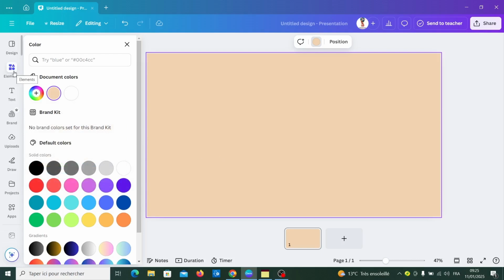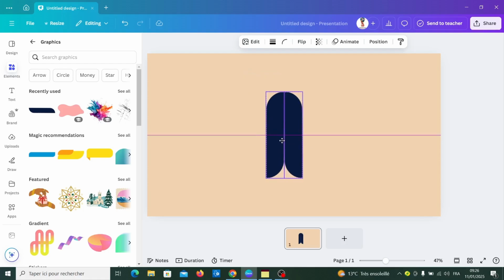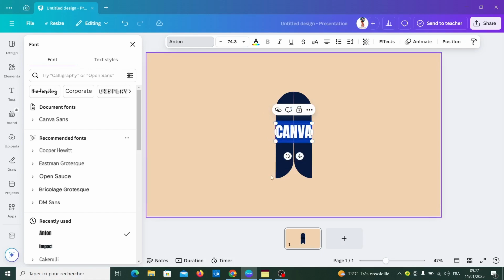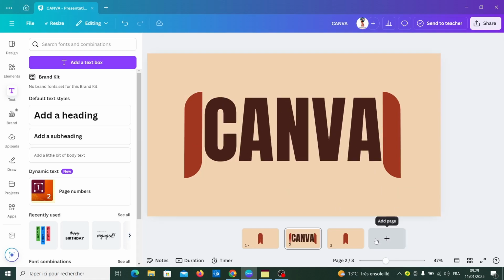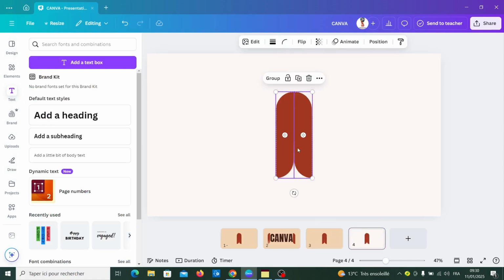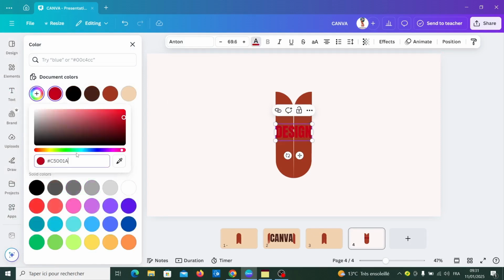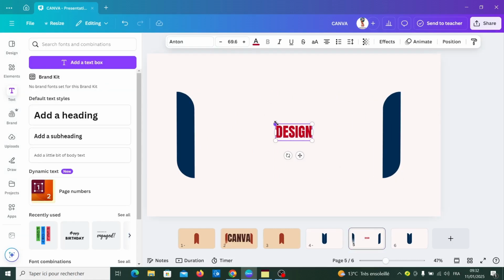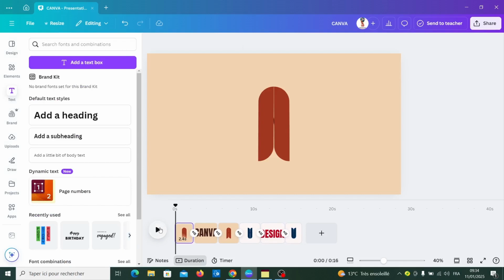Canva Text Animation Tutorial | How to Create Zoom In & Out Text Animation in Canva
Learn how to create zoom in and out text animations in Canva with this simple and beginner-friendly tutorial! 🎥✨ Discover how to make your text come alive and add dynamic motion to your designs using Canva's animation tools.

Whether you're working on social media posts, presentations, or video projects, this tutorial will guide you step-by-step through the process of applying these exciting text animations. Watch now and start creating stunning animated text effects in minutes!

Template Link For This Design ( For Channel Members Only) : Check Channel Community